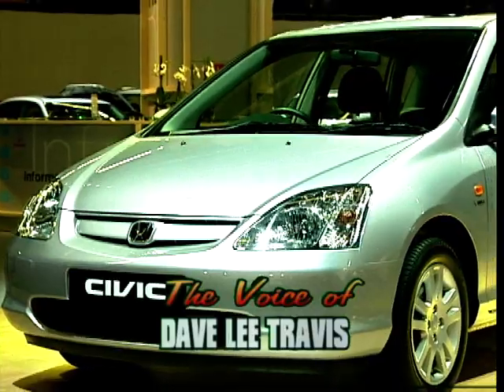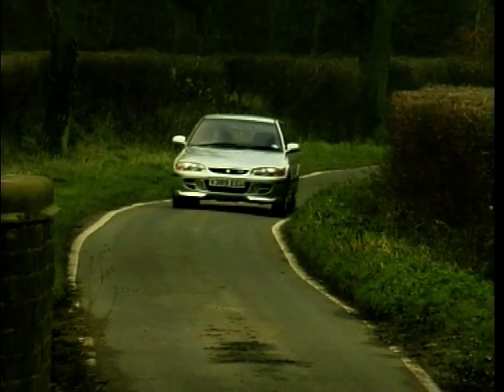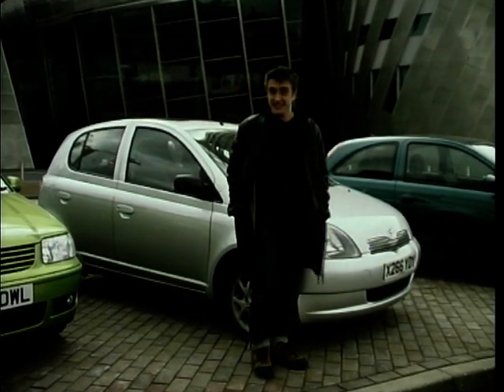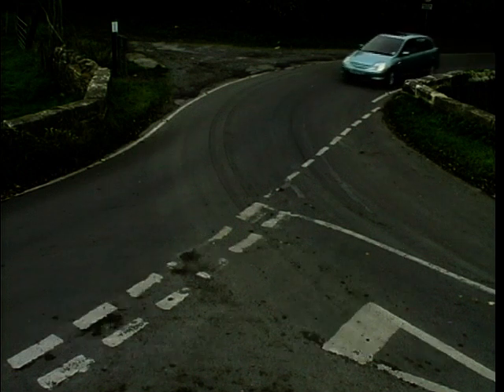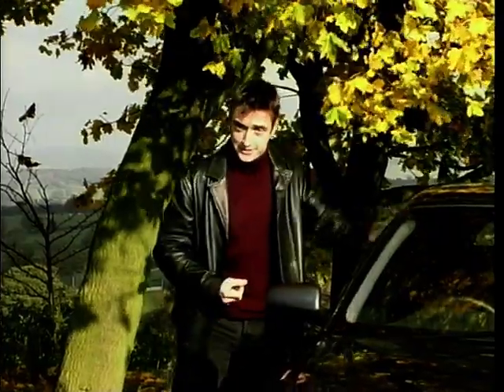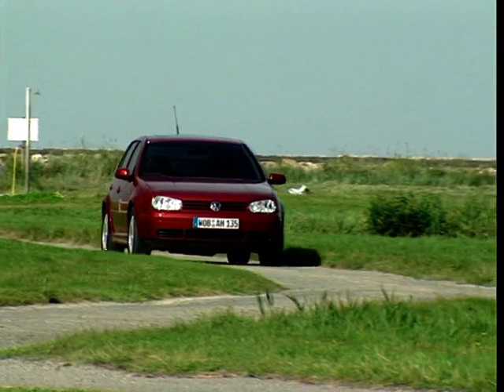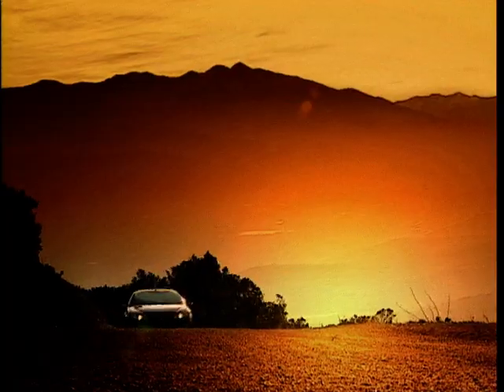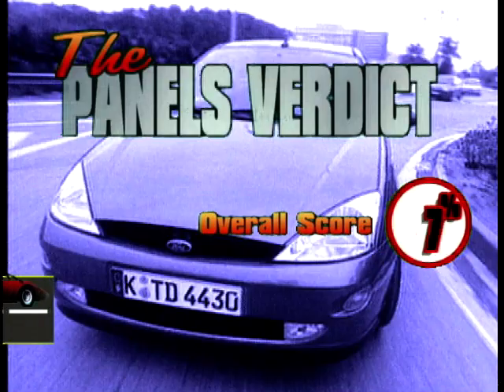The Top Ten Auto Show: Season 2, EP. 5 - Hatchbacks (2001)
Today on the Top Ten Auto Show, Dave Lee Travis goes through the countdown of the top ten hatchbacks of 2001, as voted for by the Men & Motors panel of experts from top auto magazines!

Which hatchback deserves the top spot?

00:00 Intro
00:52 Number 10: Vauxhall Corsa
03:01 Number 9: Proton Satria
04:56 Number 8: Toyota Yaris
06:49 Number 7: Renault Clio
08:20 Number 6: Honda Civic
10:40 Number 5: Audi A3
13:11 Number 4: Citroen Saxo
14:39 Number 3: Volkswagen Golf
16:28 Number 2: Peugeot 206
18:33 The Top Ten So Far!
19:41 At Number One: Ford Focus

Social Media